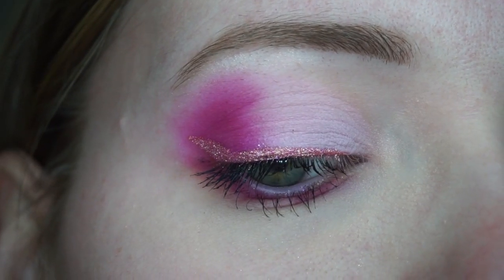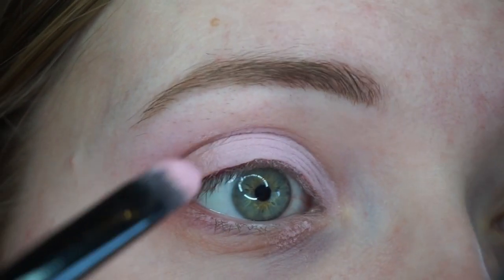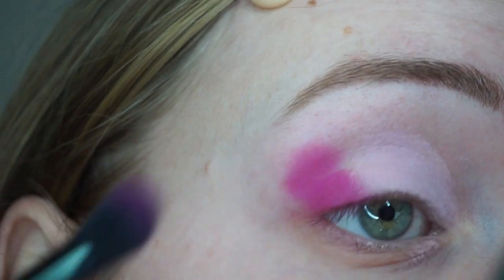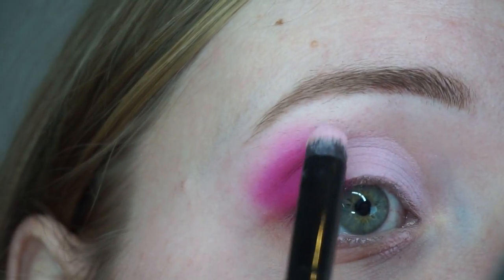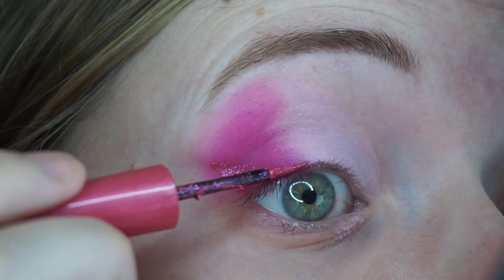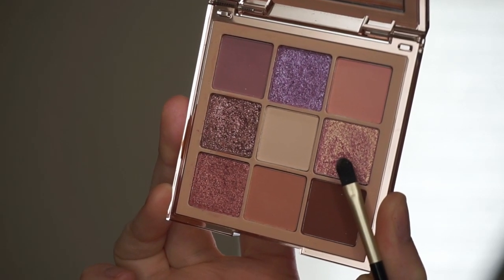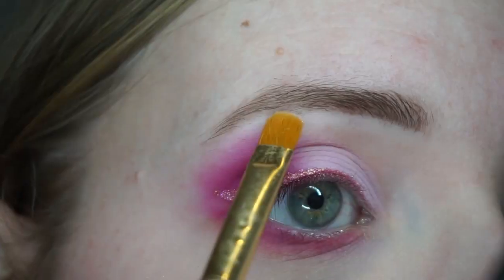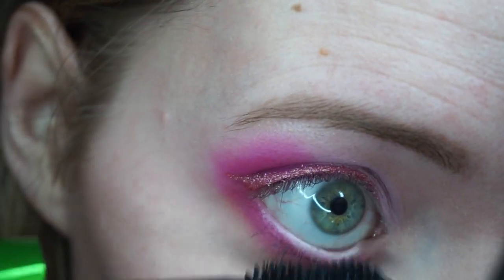Matte Baby Pink and Magenta Eyeshadow Tutorial | 5 minute Makeup Look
In this tutorial I show you how I created this quick matte baby pink and magenta eyeshadow look in just 5 minutes. Maybe not an everyday makeup look, but definitely perfect for spring or summer time 🌺

-- Products used --
Nyx Cosmetics Micro Brow Pencil in 'Espresso'

Paese Eyeshadow in Kashmir

Morphe 9J Just a Crush Eyeshadow Palette

Huda Beauty Nude Obsessions Light Palette

Rimmel London Wonder'Swipe 2-in-1 Liner to Shadow in 'Mega Hottie'

Makeup Forever Artist Color Pencil in ' Boundless Bisque'

Rimmel London Wonder'Full Wake Me Up Mascara

Becca Shimmering Skin Perfector in 'Rose Quartz'